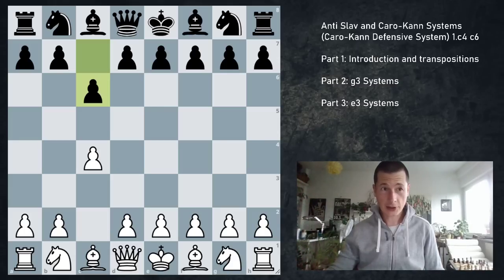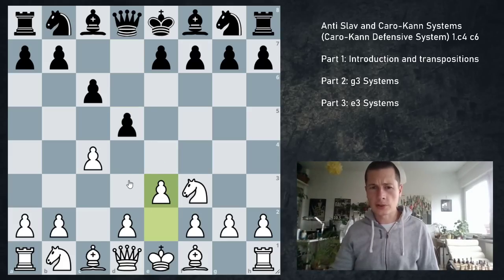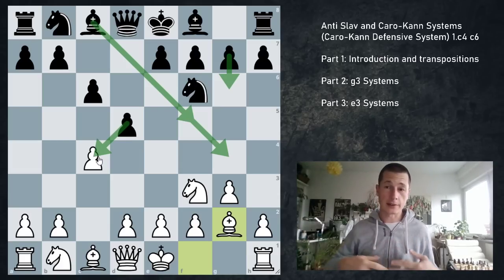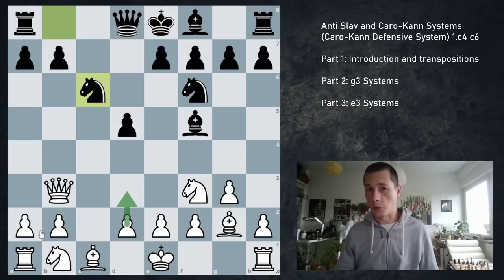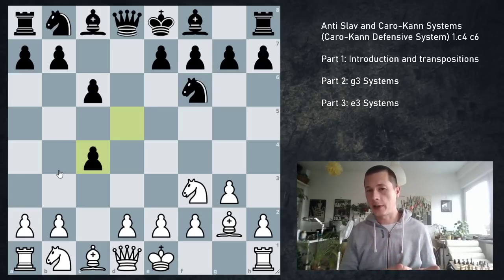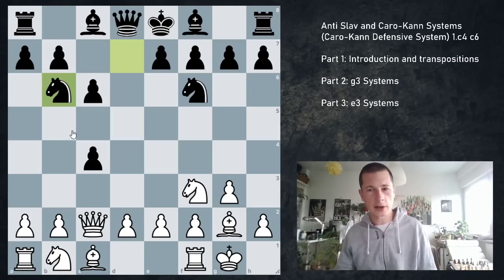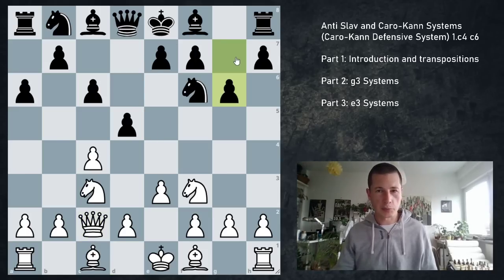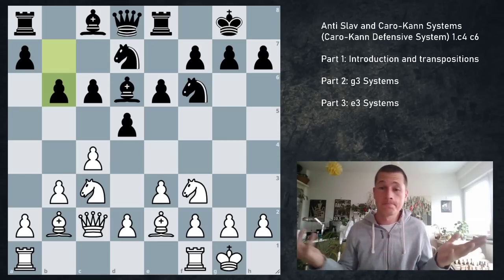Caro-Kann Defensive System · English Opening Theory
A full English Opening repertoire against 1...c6, a move that Slav and Caro-Kann players play to enter their favorite opening. The Caro-Kann Defensive System will be answered with Anti-Slav and Anti-Caro-Kann systems for white, and I'm going to teach you how to steer away from what black would like to play.

The PGN with all the 1.c4 c6 variations is available

00:00 Part 1: Introduction
11:02 Part 2: g3 Systems
34:20 Part 3: e3 Systems